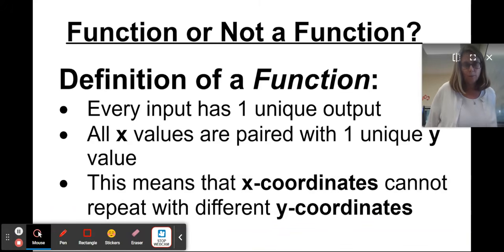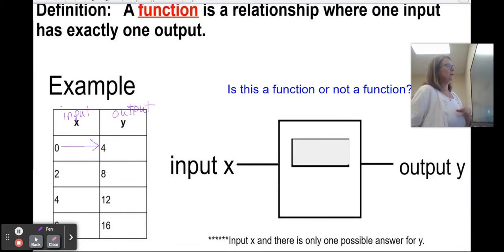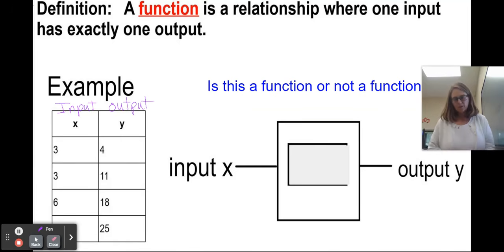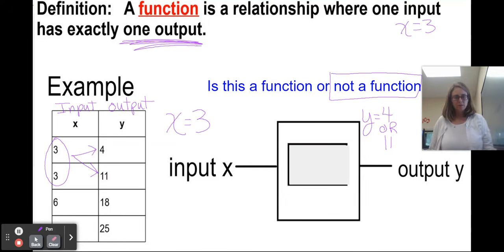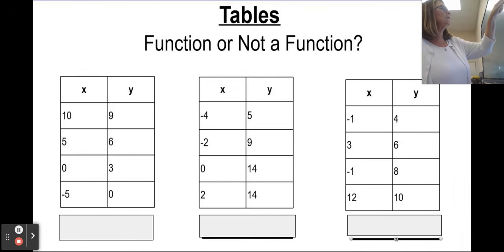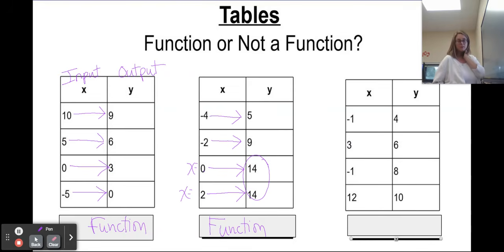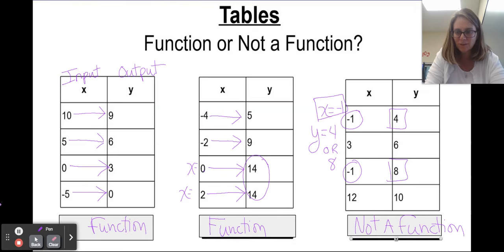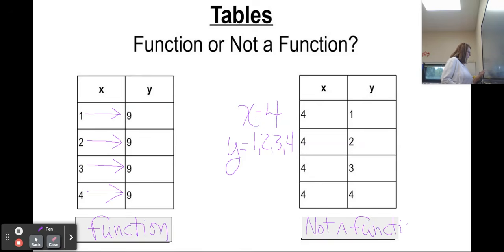Functions Represented on A Table